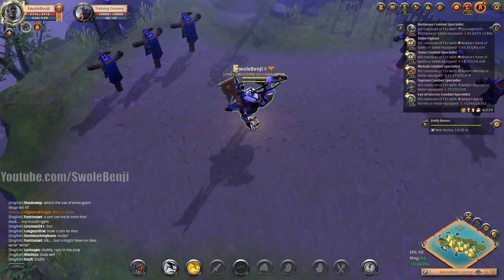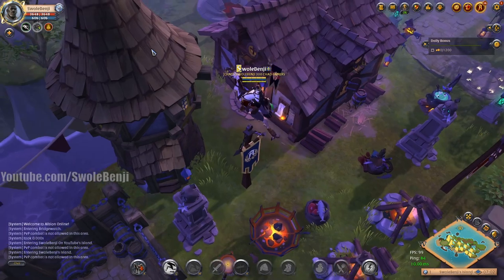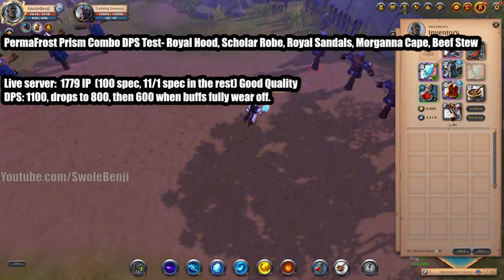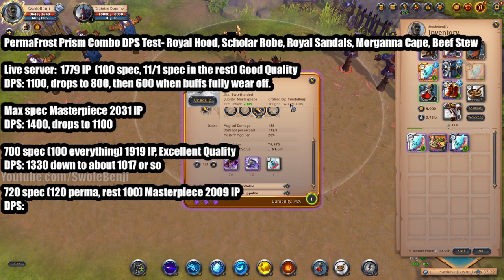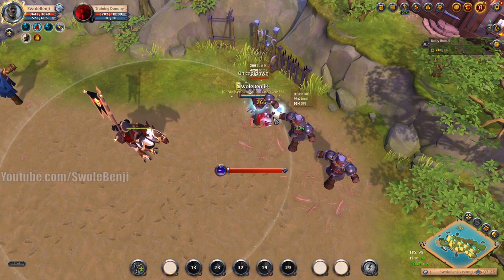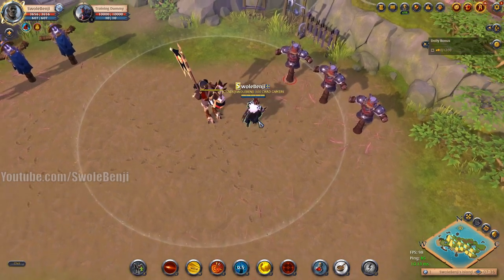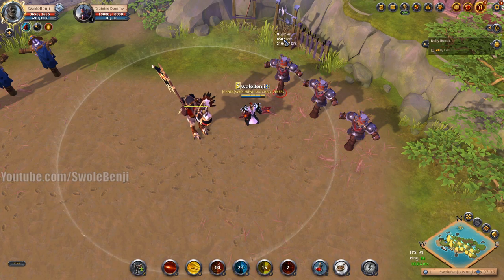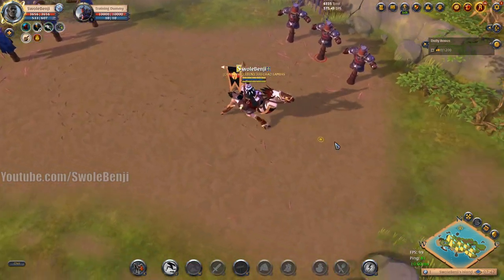Testing Dismount Skill Combos - Albion Online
If you're a solo player looking to dismount an enemy for PvP purposes, this video will show you the best skill combo to use. In order to dismount a player you'll have to be able to catch up to them as they run away, be able to stop their movement, and deal a huge burst of damage to knock them off their mount. Then you'll need to pursue them on foot and finish them off. This video shows why certain items are far more suitable for dismounting players and the spells and skill combos that work and those that aren't recommended for Albion Online.

Title: Testing Dismount Skill Combos - Albion Online